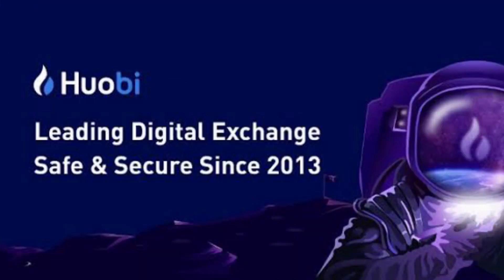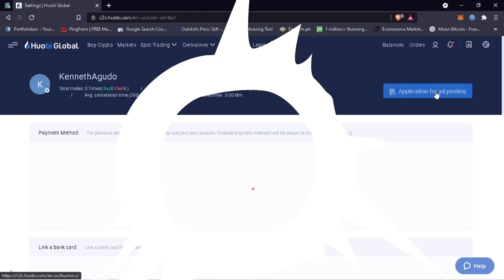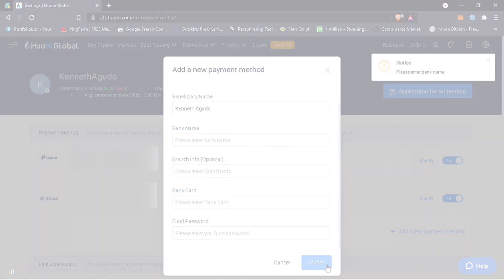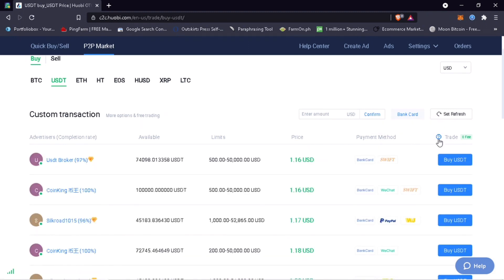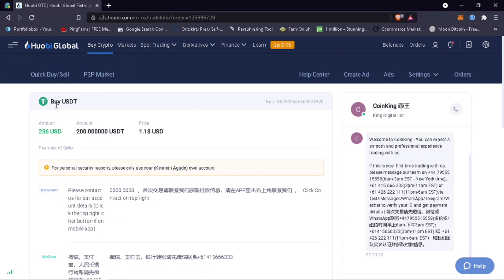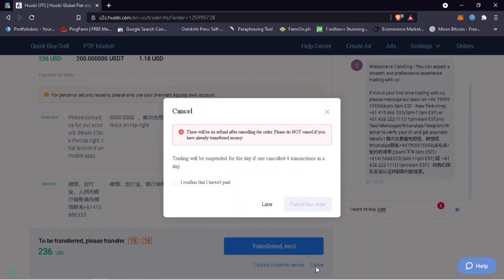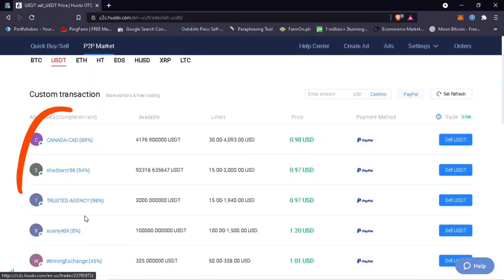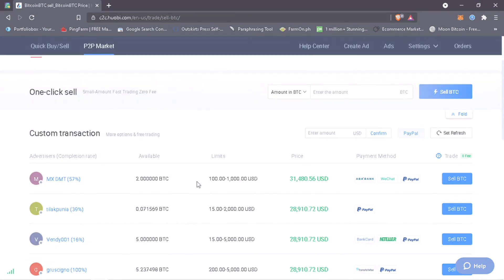How to BUY/SELL Crypto on HTX (Huobi Global) P2P Market using Desktop | Tutorial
Here’s a video tutorial on how to buy/sell crypto on Huobi P2P market website. Huobi Global is one of the leading digital exchange, safe and secure since 2013. Check video to learn more!

✅Register Here

💎 Invite code: 7gvy7